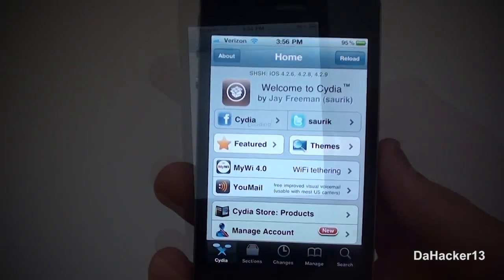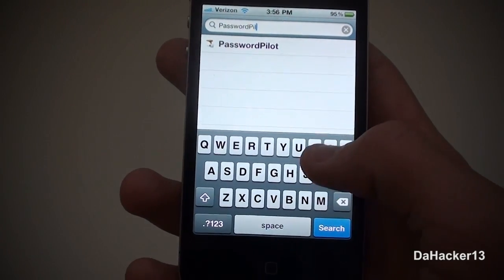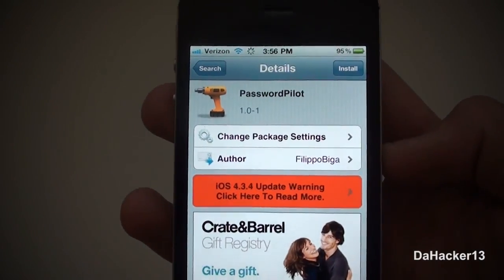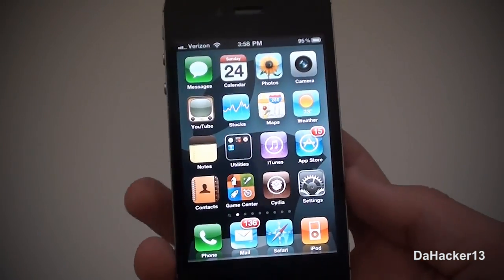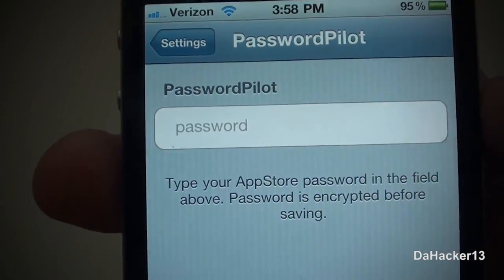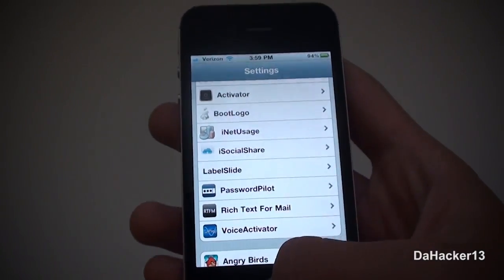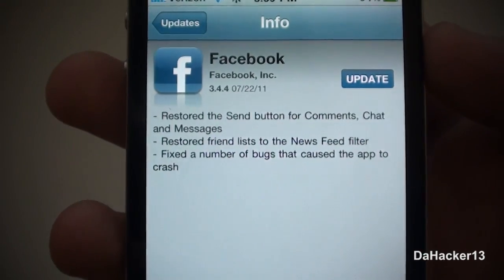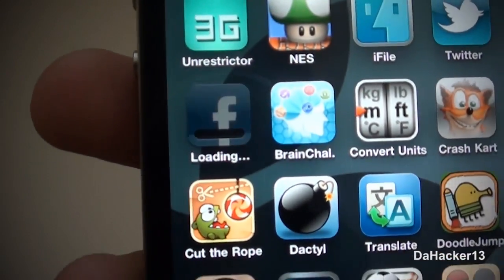PasswordPilot - Auto-Insert Your iDevice AppStore Password! **FREE TWEAK!!**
In this video, I show you all a tweak called PasswordPilot.  PasswordPilot makes downloading and updating apps from the App Store a LOT faster!  It auto-inserts your password whenever you want to download or update an app, so you basically never have to type in your password.  Currently, this tweak is completely free and can be downloaded from the BigBoss Repository.